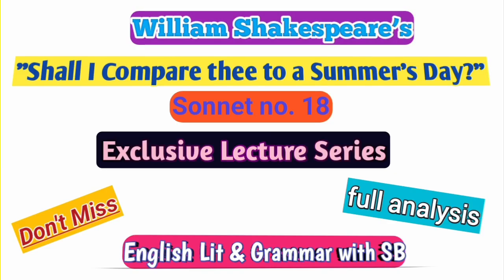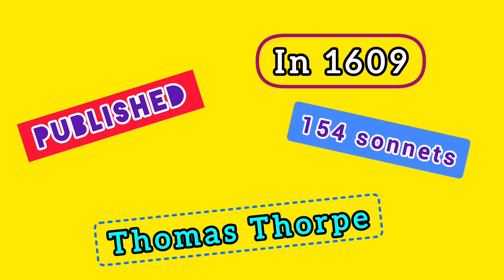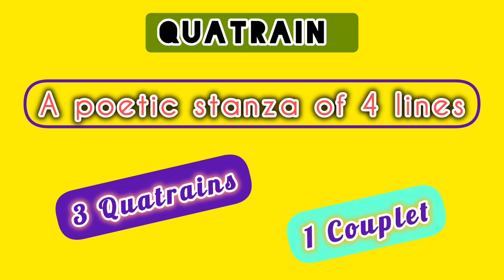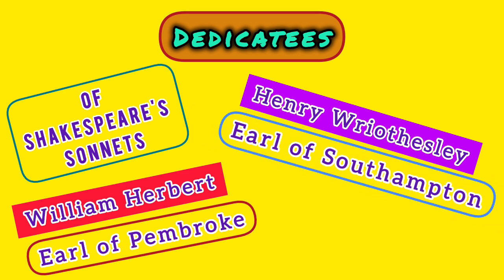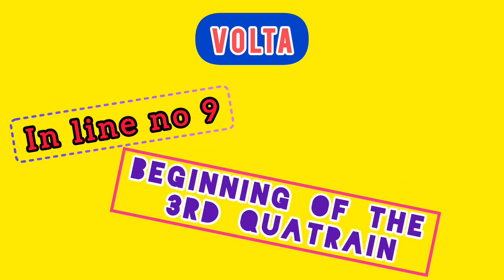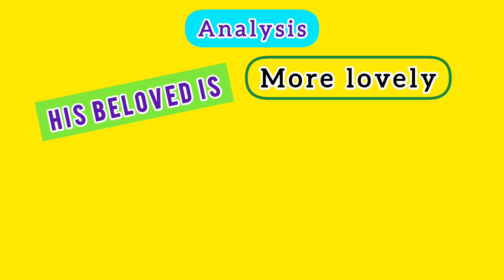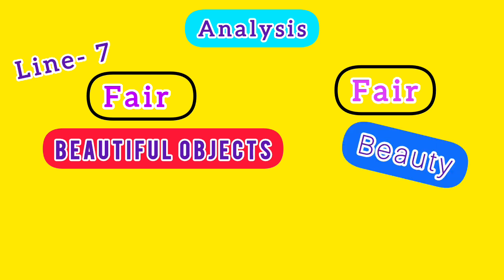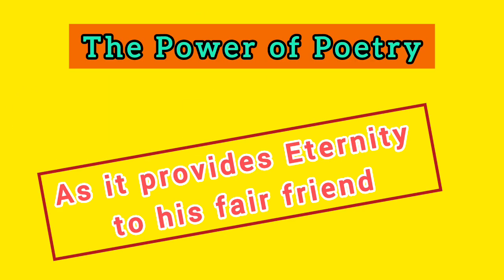Shakespeare’s Sonnet no. 18 (Full Analysis)